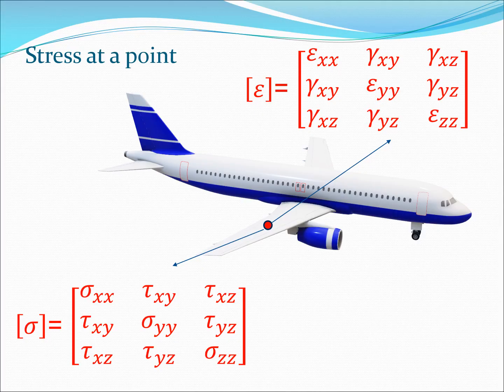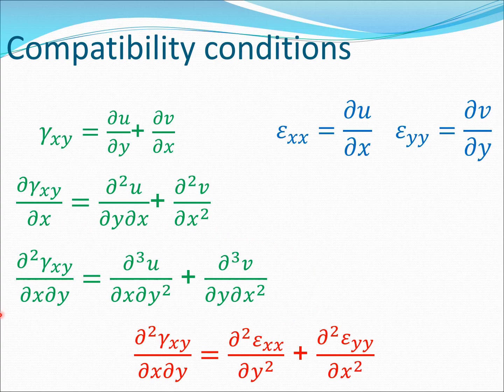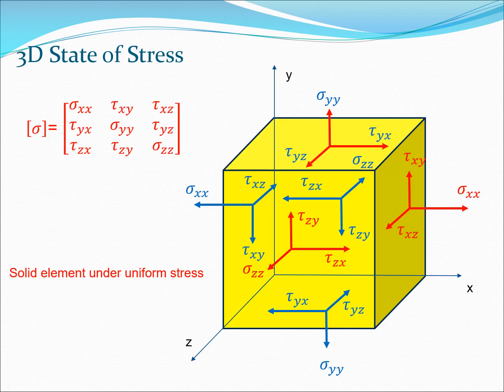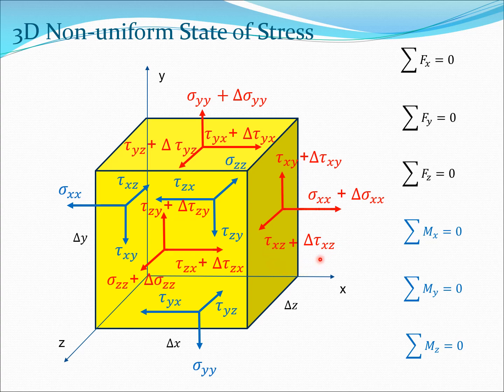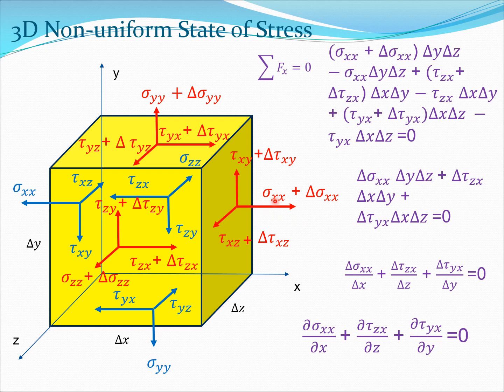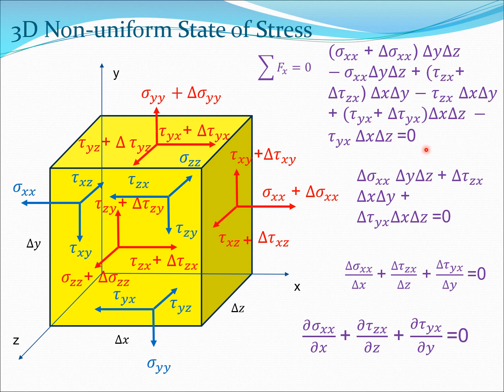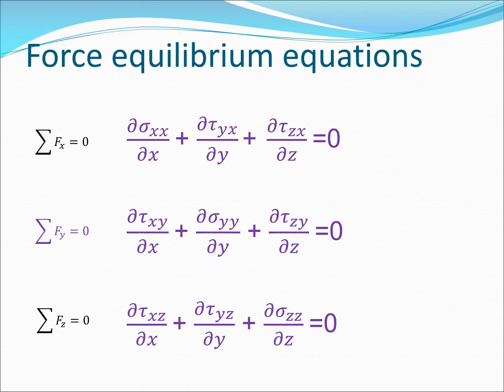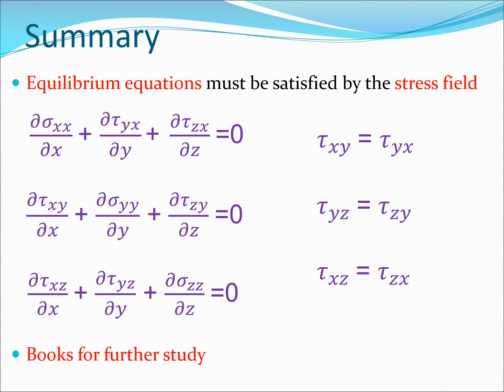Equilibrium of Stress, Aerospace Engineering Lecture 74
Equilibrium equations for stresses for the non-uniform stress state are obtained. The stress state on a cube of material is used along with three force and three moment equilibrium equations to derive the partial differential equations relating the stress fields.